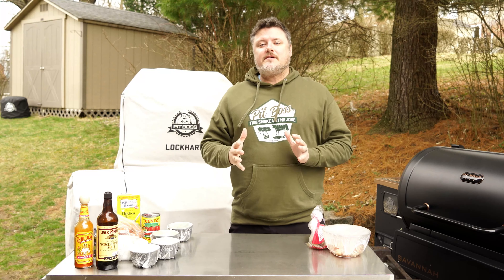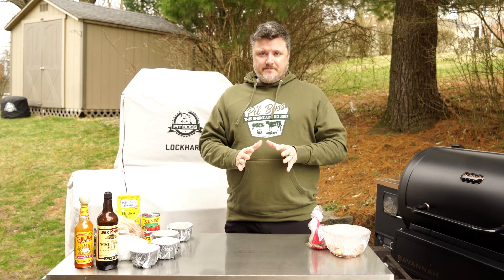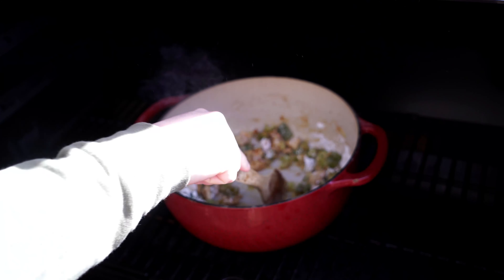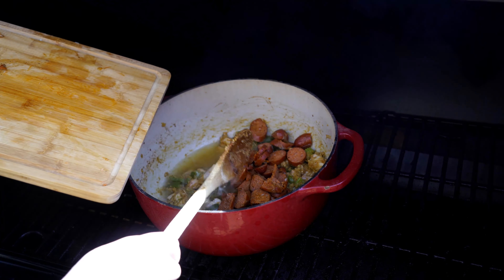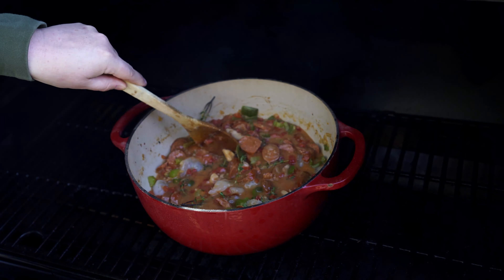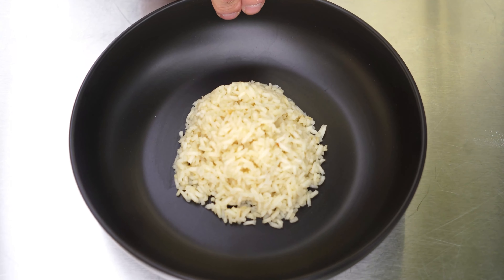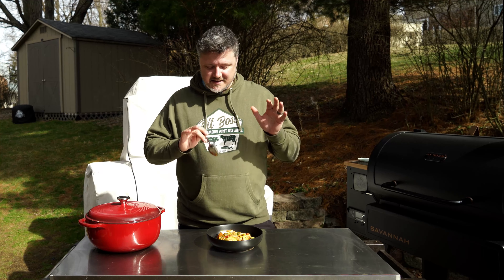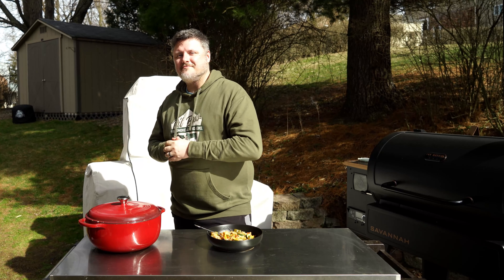Smoked Gumbo Recipe on the Pit Boss Savannah | Best Lowcountry Gumbo Recipe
Today's video has been a long time coming - I've loved gumbo since my wife and I took a trip to Charleston, SC many years ago and took a cooking class to learn how to make it. We've made it regularly since then but today we're adding some SMOKE to this already incredible dish. It's on another level!

▶️ If you want to see even more outdoor cooking content, please click the 👍 button to Like the video! It really helps others find us and get to experience the delicious, smoky goodness.

🐄 All my beef, pork, chicken, and wild game on the channel comes from Strip District Meats. Check them out online - they ship nationwide!

🔔Turn on the post notifications by clicking the little bell to be notified as soon as new content is available!